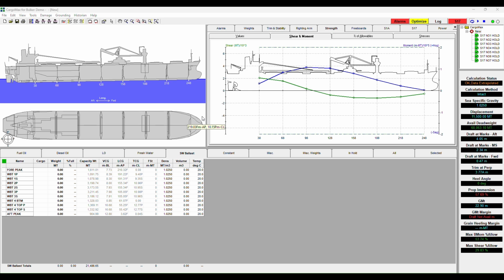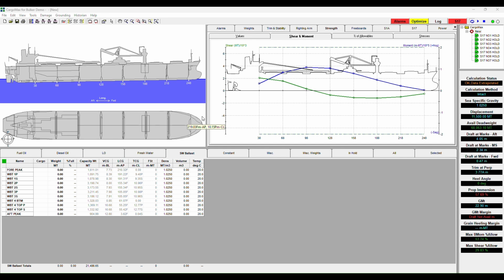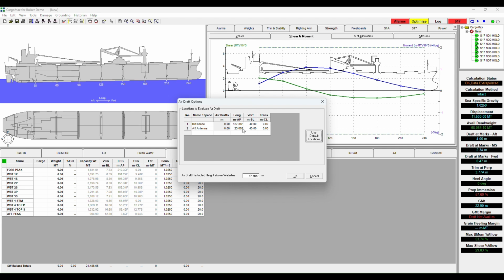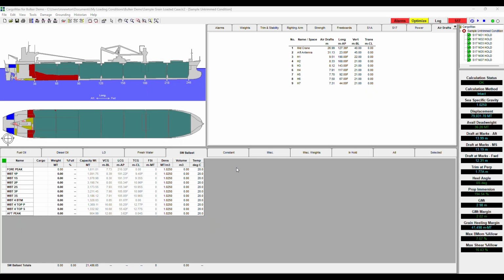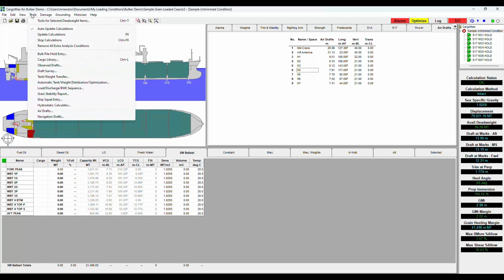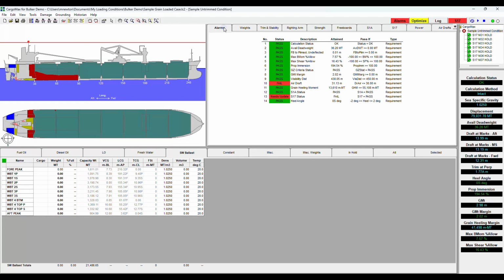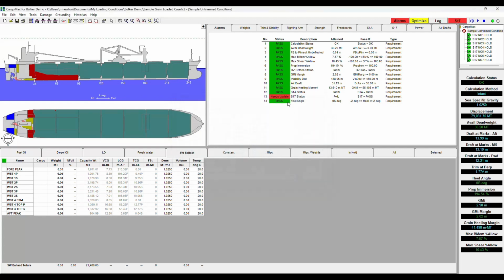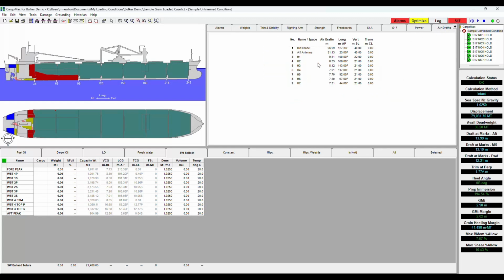CargoMax Air Draft Calculations and Evaluation | Learning Series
In this video, we go over the use of the air draft tool in CargoMax to monitor high points on the vessel when navigating under obstructions.